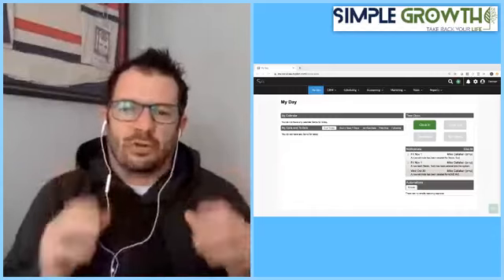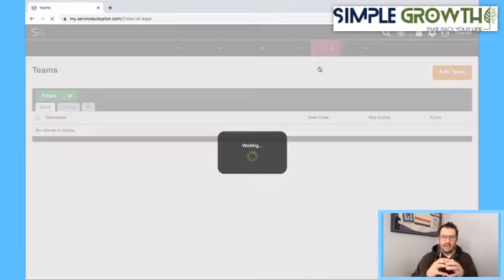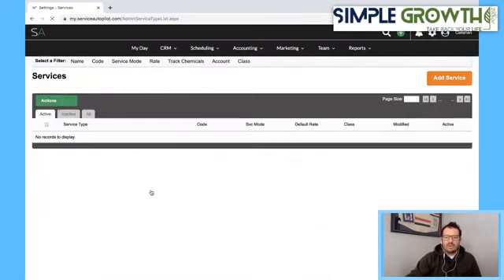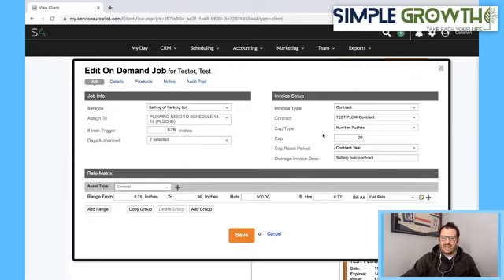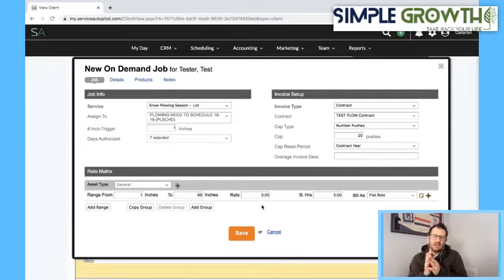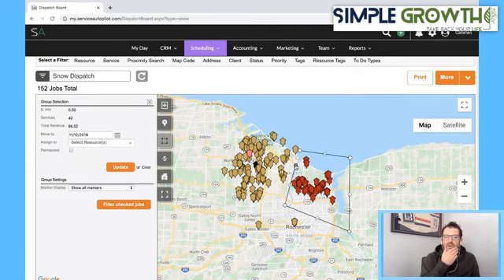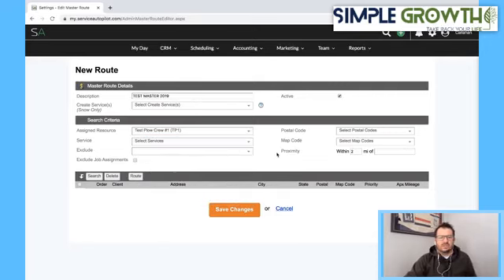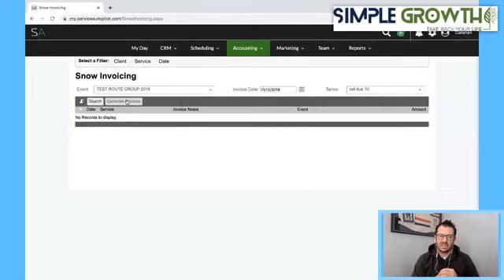Snow service set up and workflow in Service Autopilot.